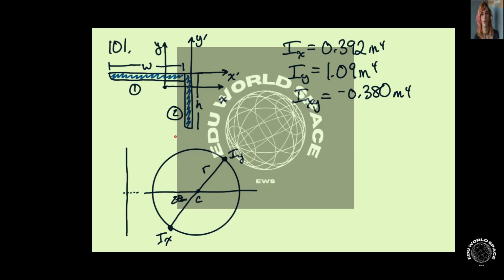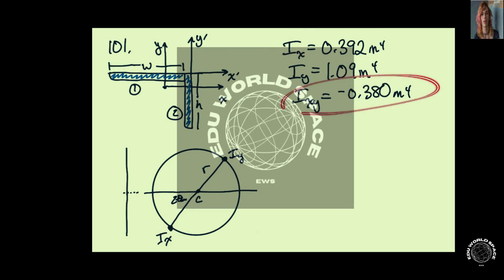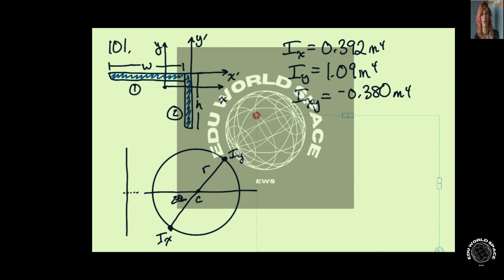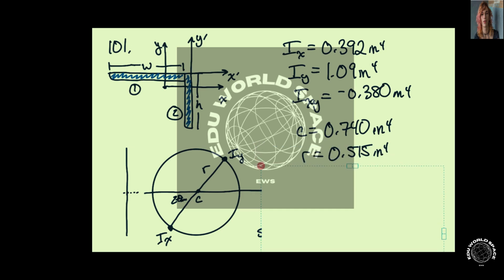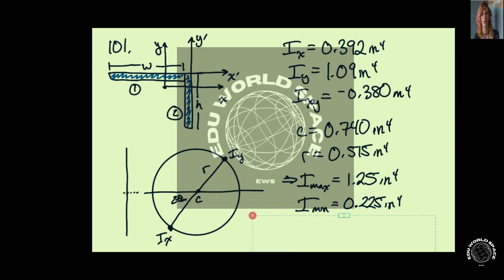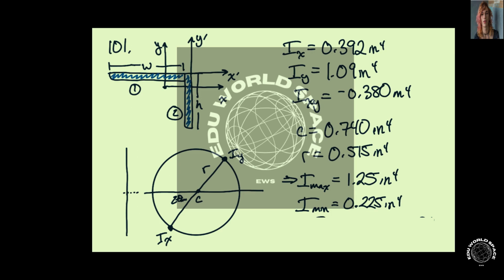Using Mohr's circle, determine for the area indicated the orientation of the principal centroidal ax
Using Mohr's circle, determine for the area indicated the orientation of the principal centroidal axes and the corresponding values of the moments of inertia.Area of Prob. 9.74